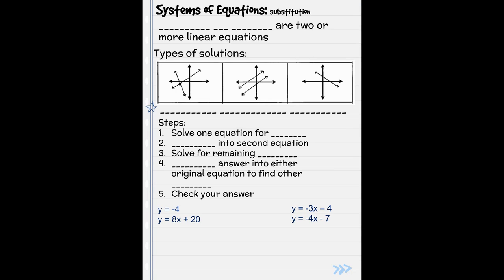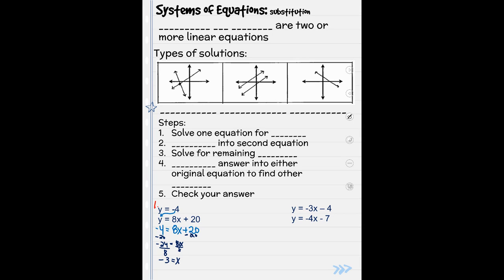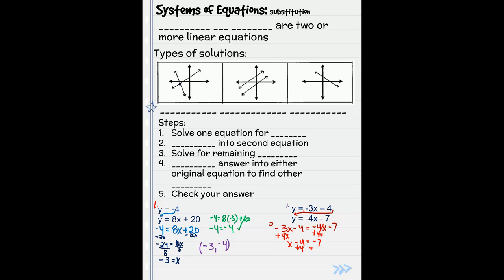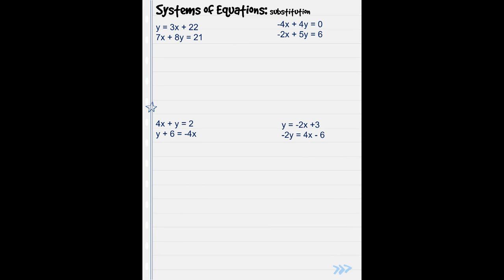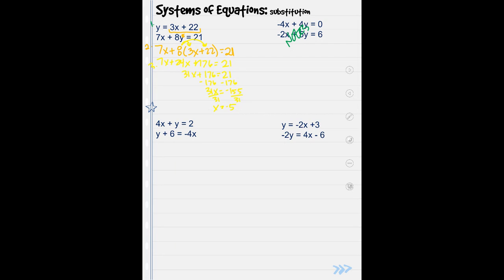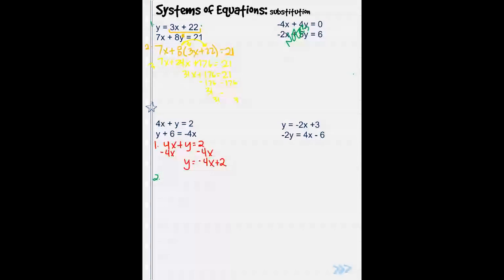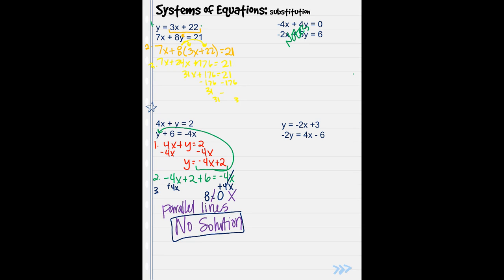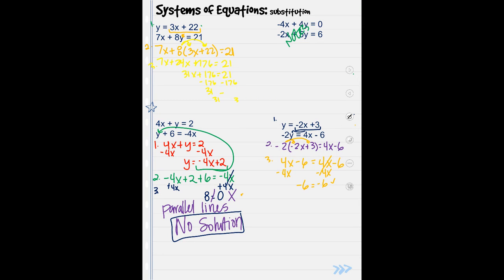Systems of Equations Substitution Examples